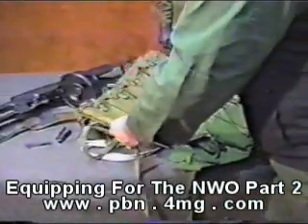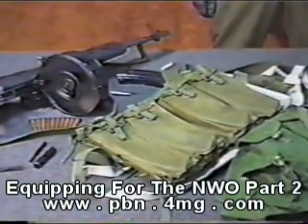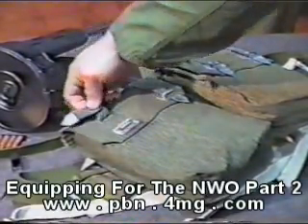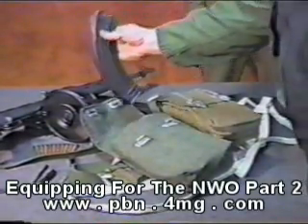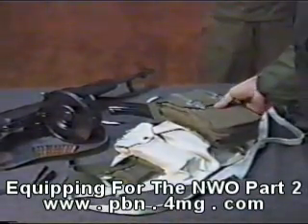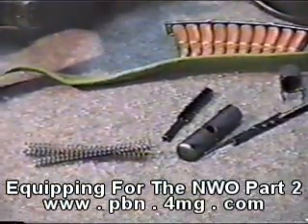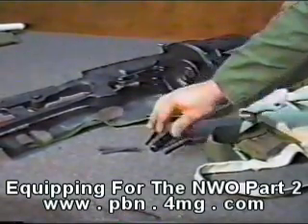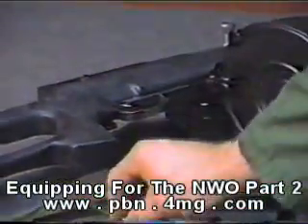Equipping for the New World Order video 2_part_2.wmv